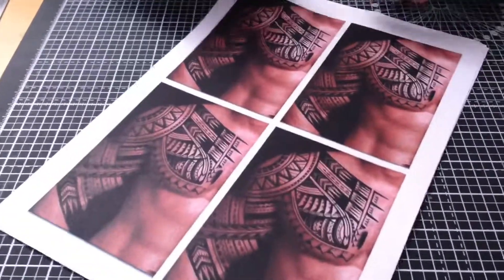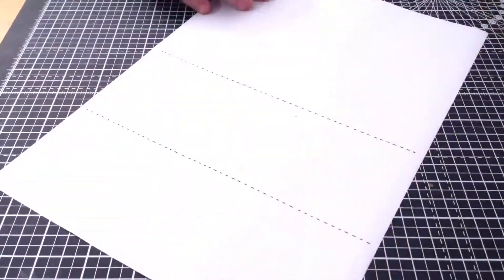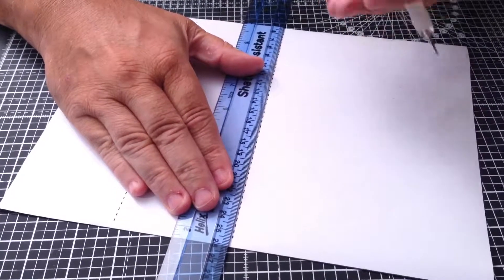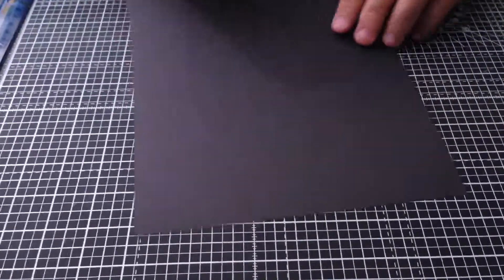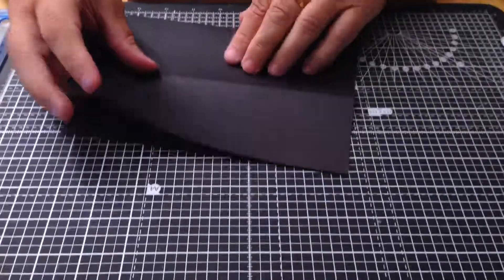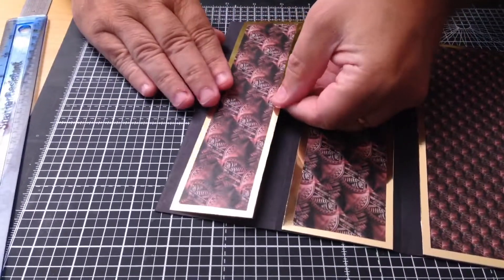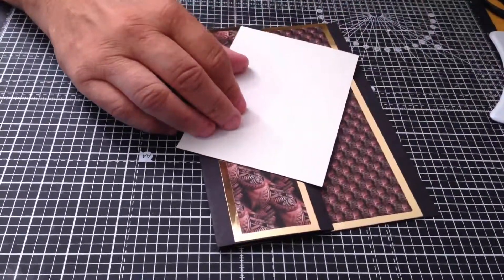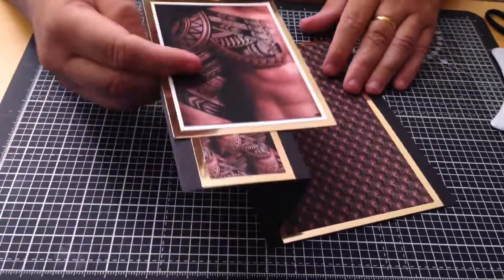Tattoo Card Craft Project from Alan and Barry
is where you will find this fantastic set.